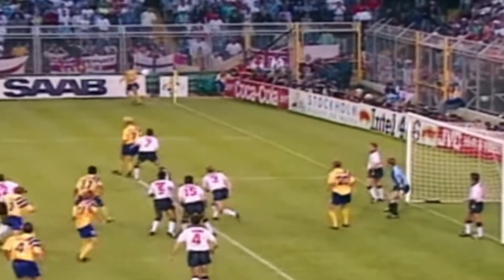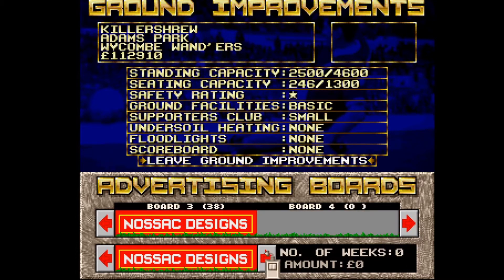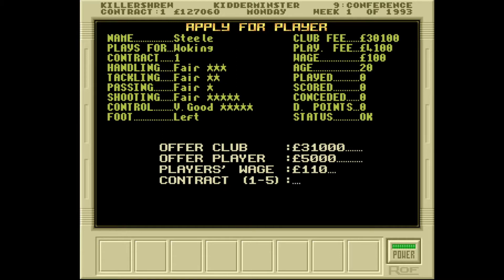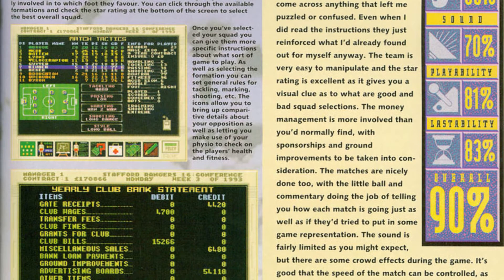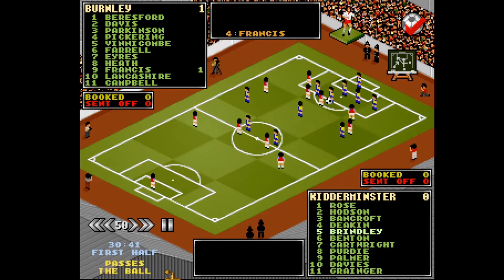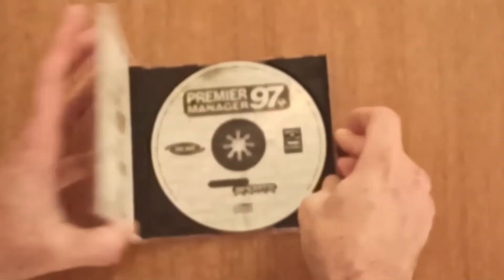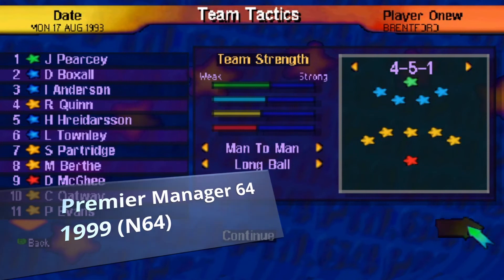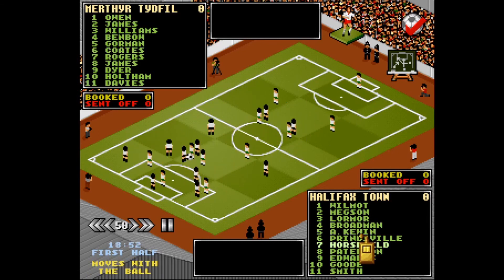Premier Manager - The Gremlin Years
This is the story of one of the most loved footy manager series ever. This video focuses on the first six games released by Gremlin from 1992 to 1999.